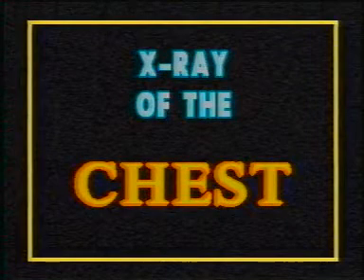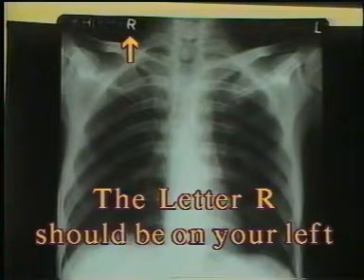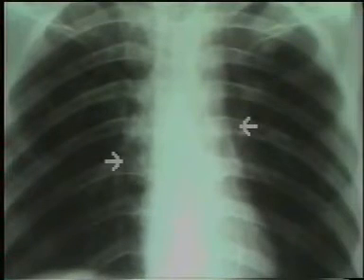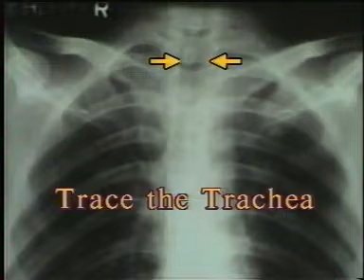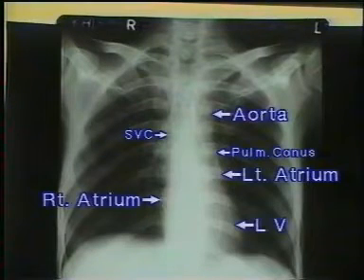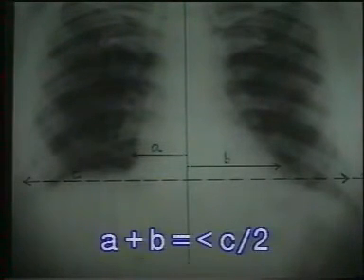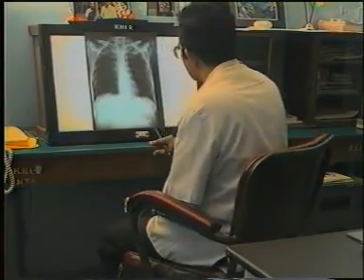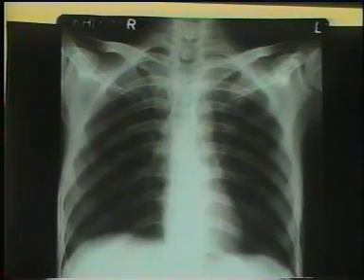How to read a Chest X ray.flv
How to interpret and read chest x-rays.